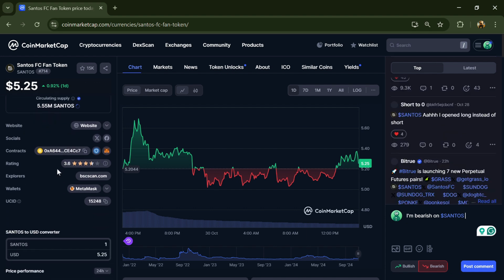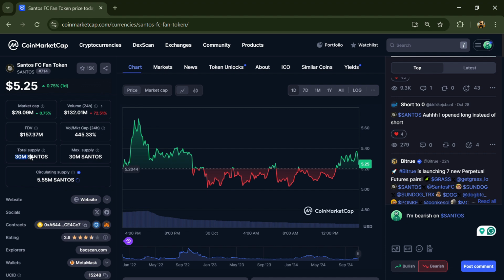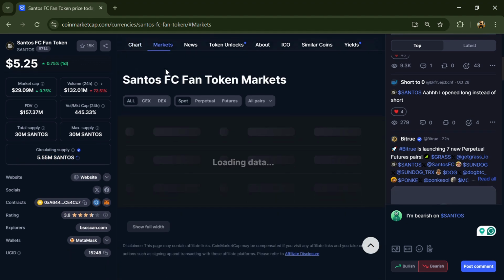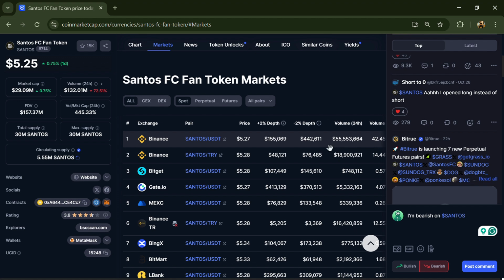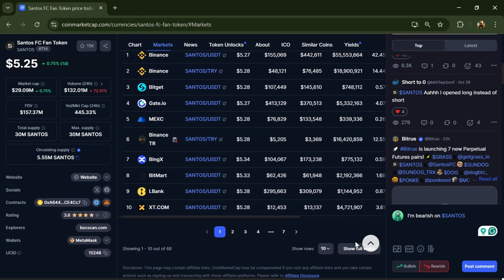What is Santos FC Fan (SANTOS) Token Coin | Review About SANTOS Token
In this video, I will share a Review of the Santos FC Fan (SANTOS) token and security parameters and also check whether the crypto project is good or not. I have collected all the data from online sources, so please don't take this video as financial advice. I am not a financial advisor.